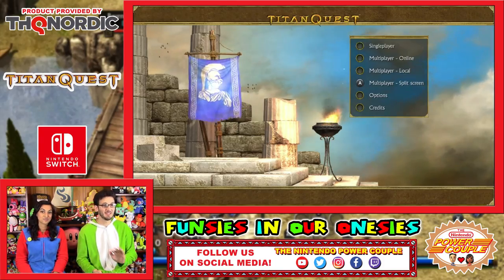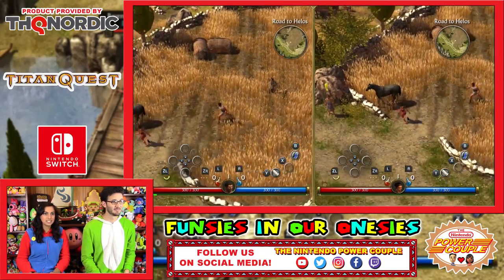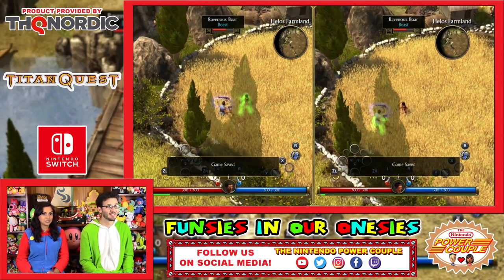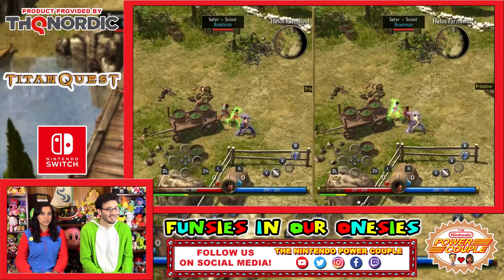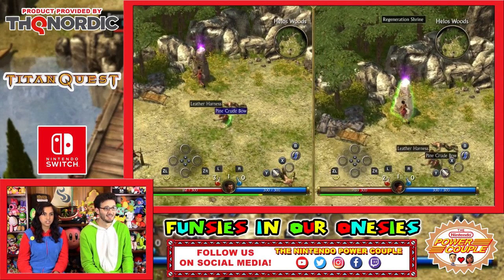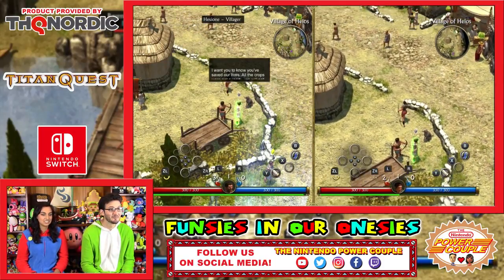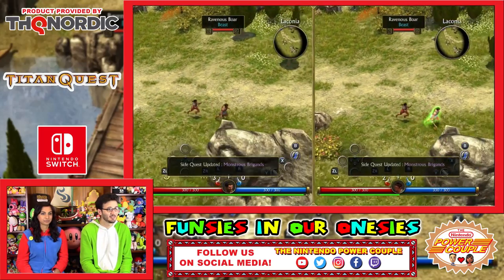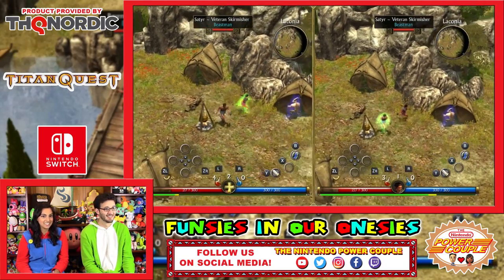TITAN QUEST (Switch) Co-Op Gameplay Let's Play [Funsies in Our Onesies]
Join us as we jump into the world of ancient Greece and battle against the Titans together in the action-RPG TITAN QUEST on the Nintendo Switch!

Hope you enjoy our family-friendly Let's Play (Funsies in Our Onesies)

PRODUCT PROVIDED BY THQNORDIC and ONEPR STUDIO (Thanks so much!)

TITAN QUEST: From Age of Empires co-creator Brian Sullivan and Braveheart writer Randall Wallace comes an innovative action role playing game set in ancient Greece, Egypt and Asia.

The Titans have escaped their eternal prison, wreaking havoc upon the earth. The gods seek a hero who can turn the tide in an epic struggle that will determine the fate of both men and gods.

Are you ready for the quest?

Explore the Ancient World - Unlock arcane mysteries as you journey to legendary locations

Conquer Monsters of Legend - Battle mythical beasts in a story-driven campaign that will determine the fate of all existence

Highly Customizable Characters - Build and customize your characters with 28 classes and over 1000 pieces of unique and legendary items to create the ultimate champion

Online Multiplayer Gameplay - Challenge others to experience the story in fast-action, 2-6 player online cooperative gameplay

Console controls & UI – Tailor made UI and controls for a perfect ARPG experience using a gamepad

️Support Us In Making More Exciting Nintendo Videos️:
⭐️The best way to support us is by becoming a Patron! That way you earn awesome rewards as an official NPC Power Player and get closer to all the action!⭐️
🎮 Purchase All Your Nintendo Goodies from our Amazon Storefront

THANK YOU SO MUCH TO EVERYONE THAT SUPPORTS US! YOU ARE THE ONES THAT MAKE THIS ALL POSSIBLE!

- MAILING ADDRESS:
  The Nintendo Power Couple